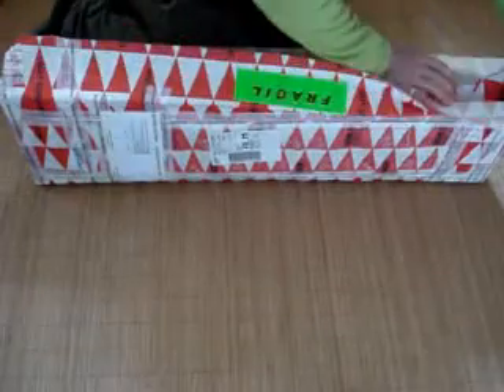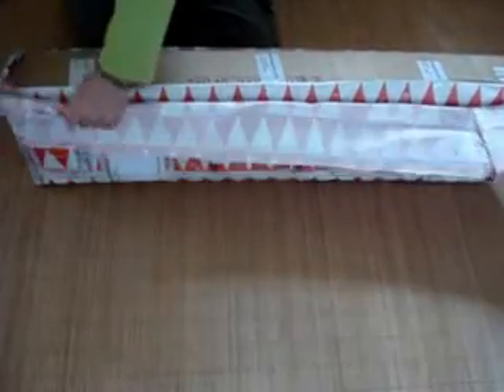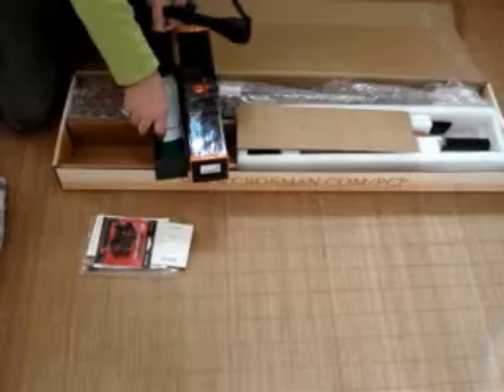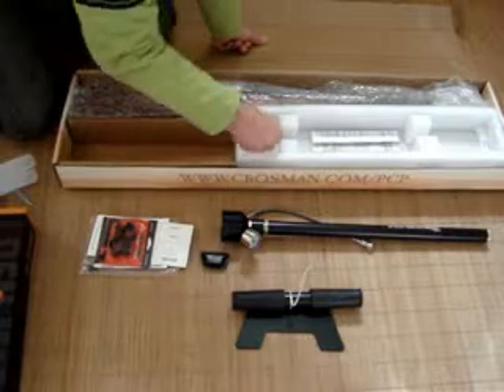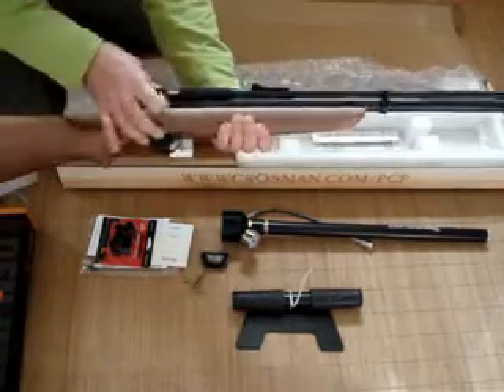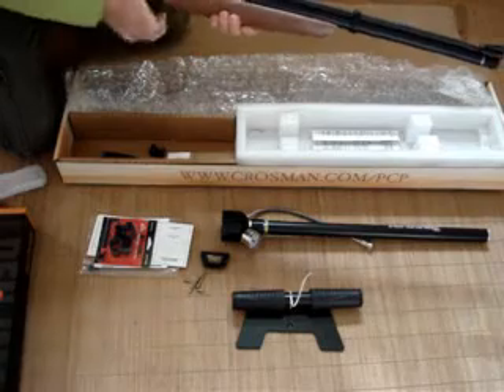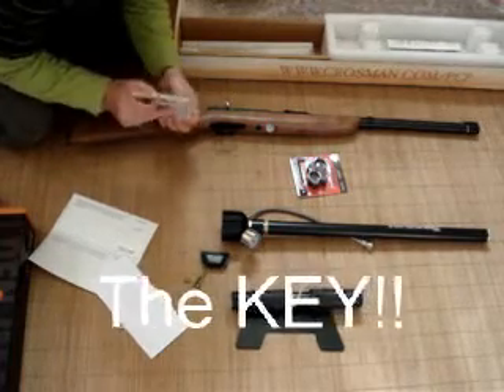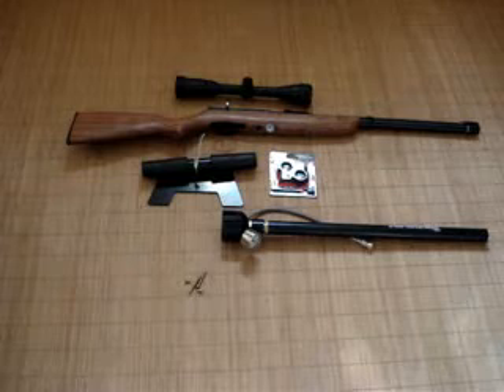Discovery package and a scope!!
The Crosman Discovery .22 and the leapers 3-9*32 mildot scope